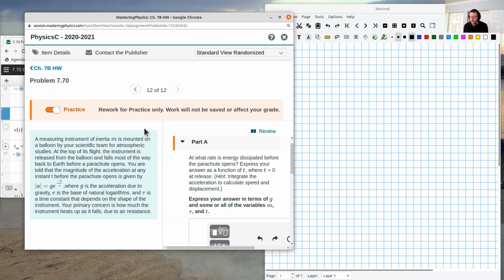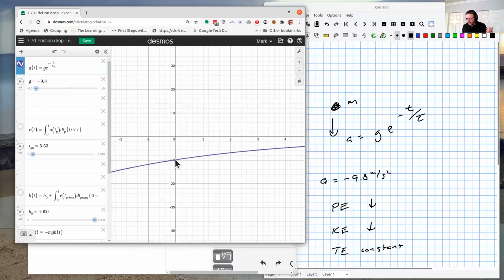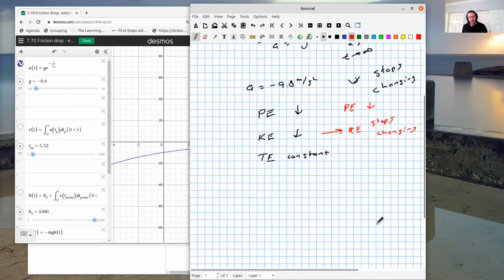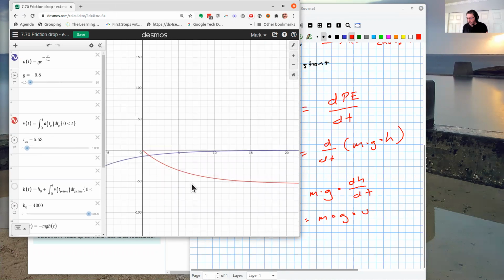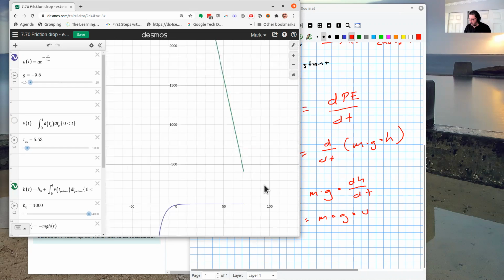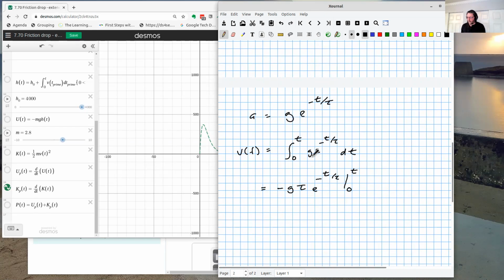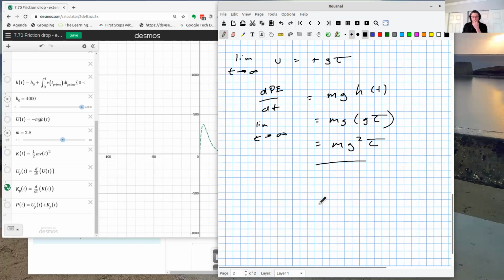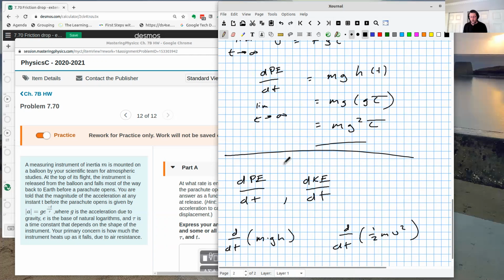7.70 Falling Air Resistance Heat (Ch. 7B # 12) (part 1)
Figuring out how quickly heat is generated as an object falls through air resistance